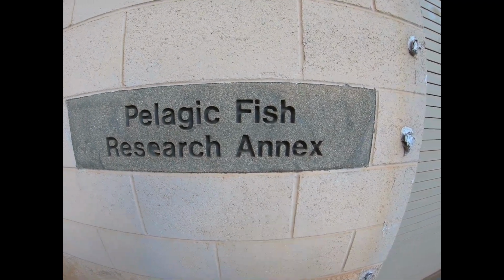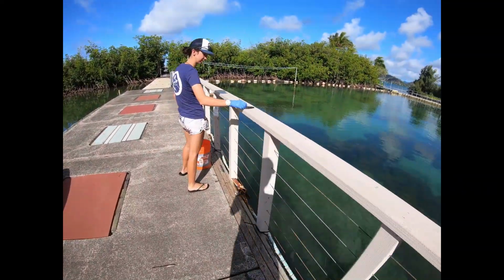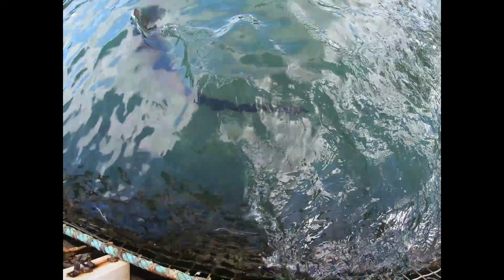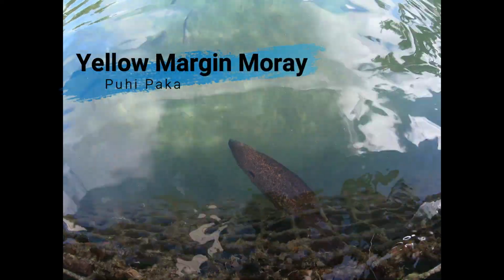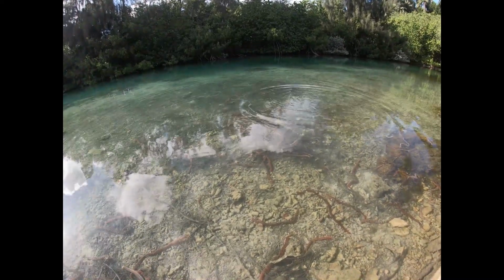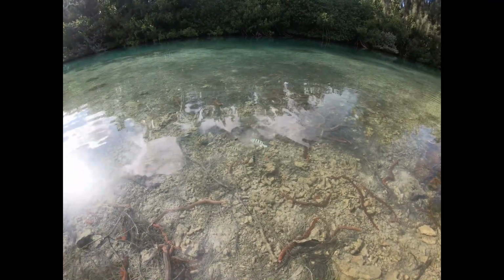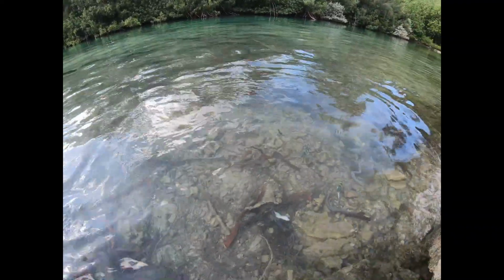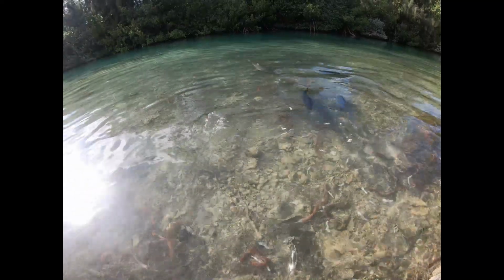Predators of Coconut Island